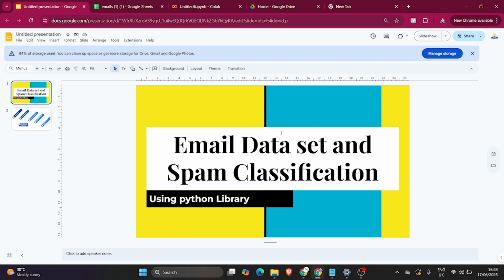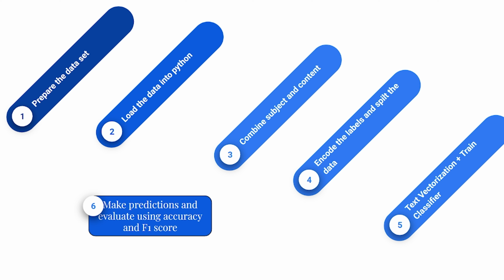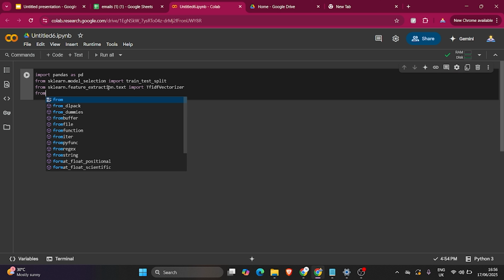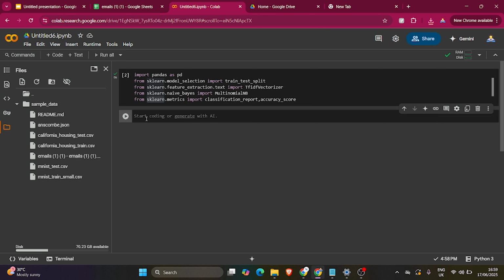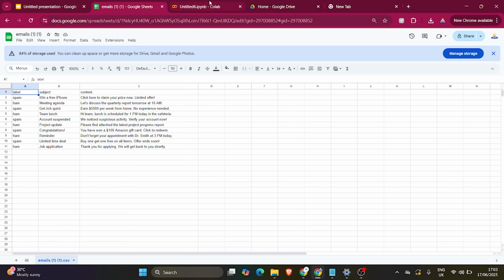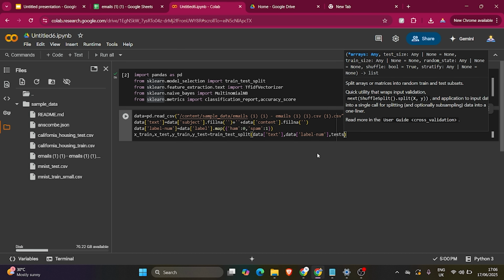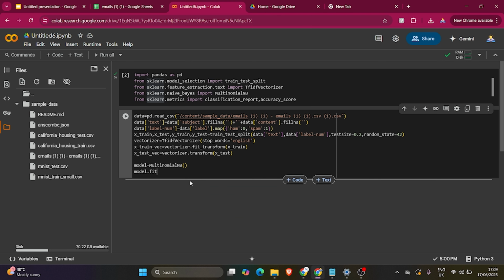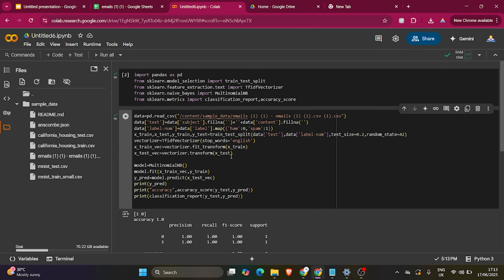Email Spam Detection Using Python | Machine Learning with CSV Dataset | English | Episode 11 | Nix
🚀 Email Spam Detection Using Python | Full Machine Learning Project with CSV
In this tutorial, you’ll learn how to build a Spam Email Classifier using Python, Pandas, and Scikit-learn. This end-to-end machine learning project is perfect for beginners and intermediate learners who want practical experience with text classification and natural language processing (NLP).

🧠 What You'll Learn:
✅ Load and preprocess email data using Pandas
✅ Merge subject and content fields for analysis
✅ Transform text into numeric features using TF-IDF
✅ Train a Naive Bayes classifier for spam detection
✅ Evaluate model performance using accuracy, precision, recall, and F1-score

📚 Why This Project Matters:
Email spam filtering is a classic and impactful real-world application of machine learning. By completing this project, you’ll gain hands-on knowledge of:

NLP workflows
Feature extraction
Supervised learning algorithms for classification

🧰 Technologies Used:
Python
Pandas
Scikit-learn
TF-IDF Vectorizer

📞 Contact & Collaboration
💬 Have questions, suggestions, or want to collaborate on future projects? Reach out anytime:

👍 Like the video and drop your questions in the comments
📤 Share with friends who want to learn ML with real projects